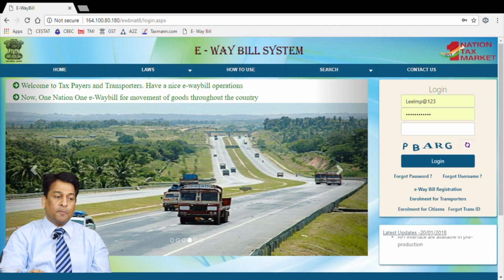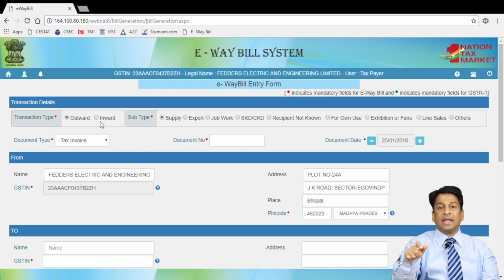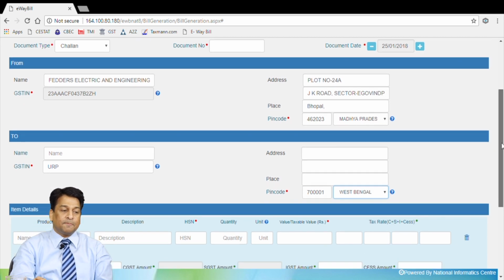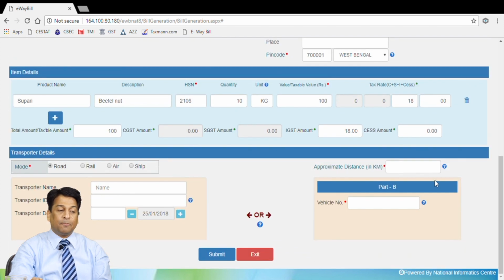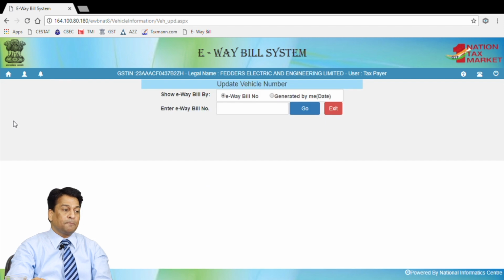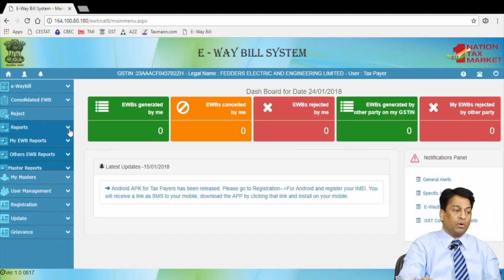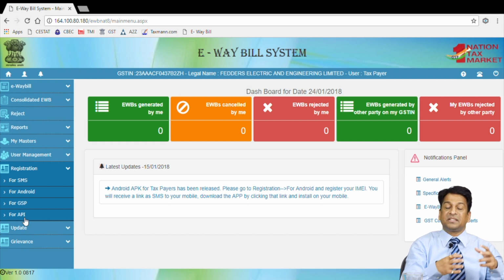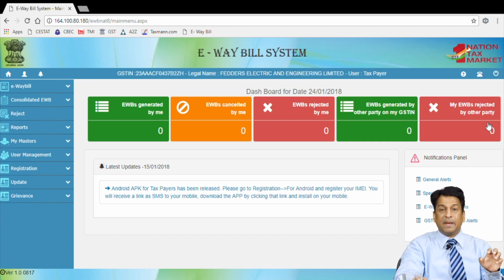Live Demo to register & generate E-way Bill in GST - Bimal Jain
Get Free Regular GST Updates Via Whatsup Group:-